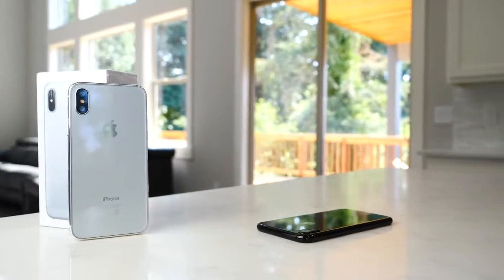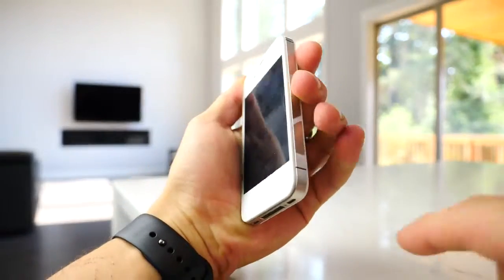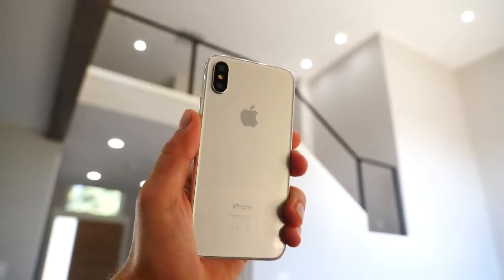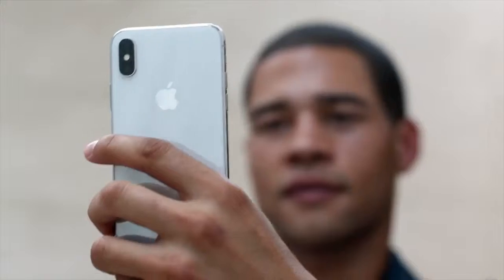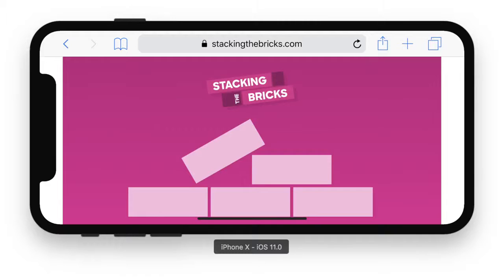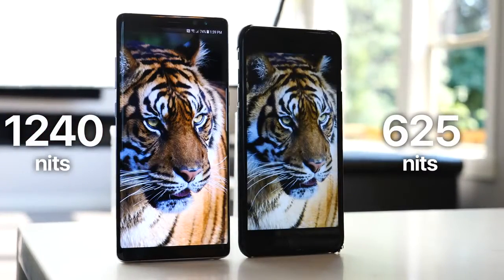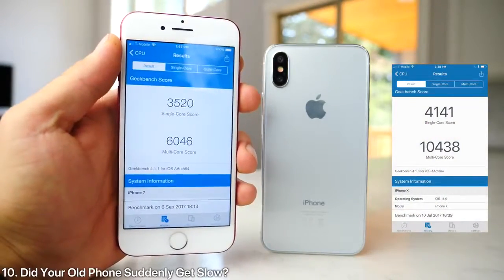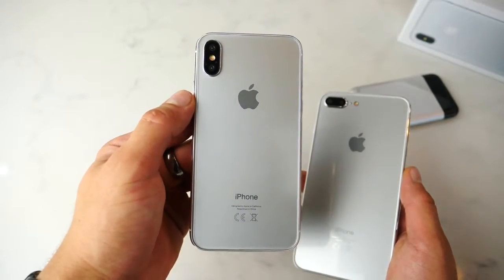10 Reasons NOT To Buy iPhone X!